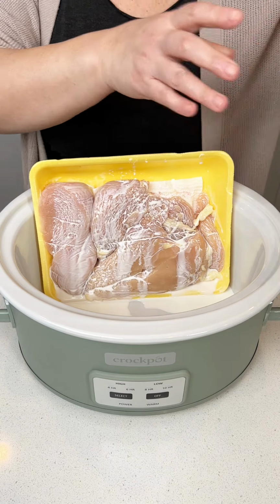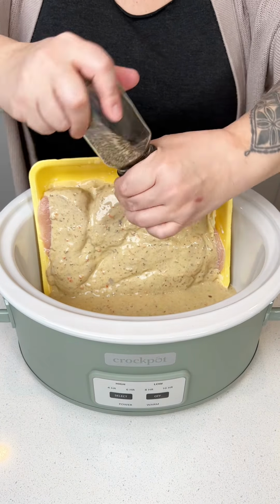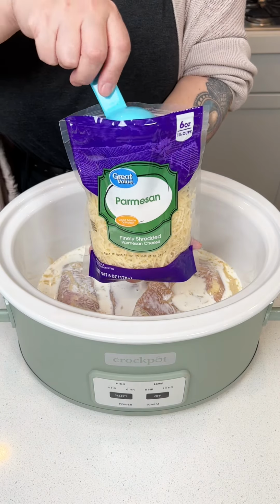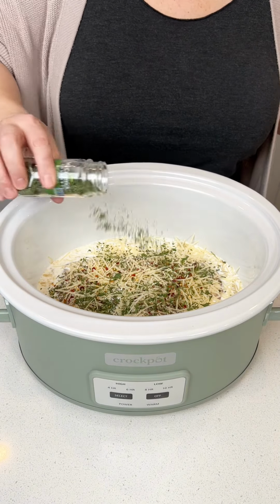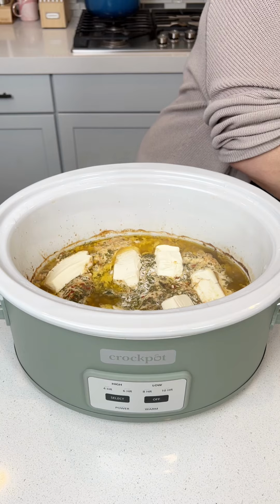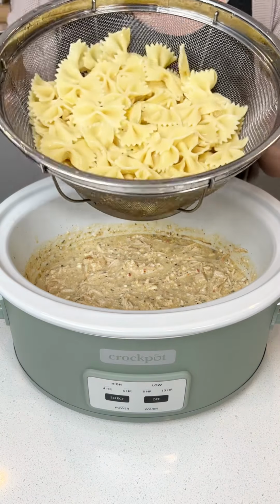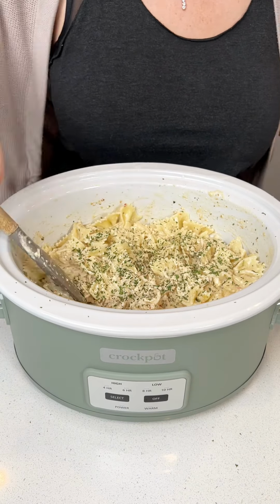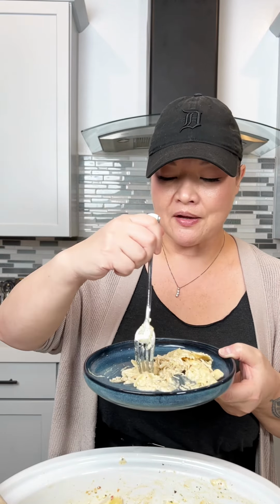Garlic Parmesan Chicken Pasta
I learned this in Italy! So easy and delicious.